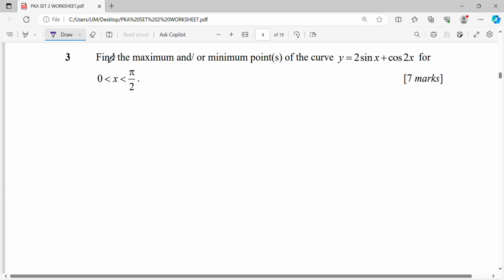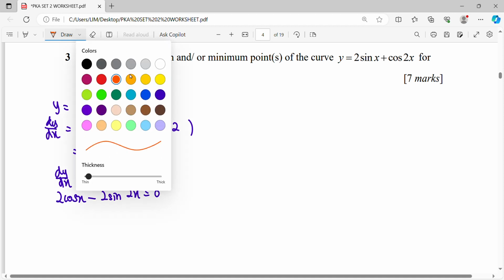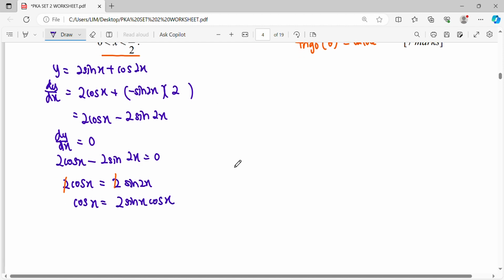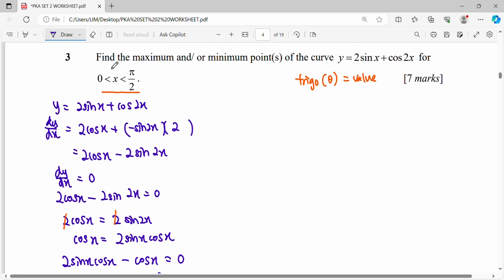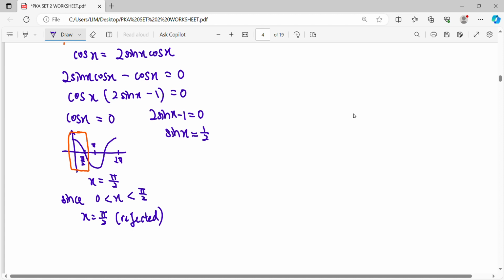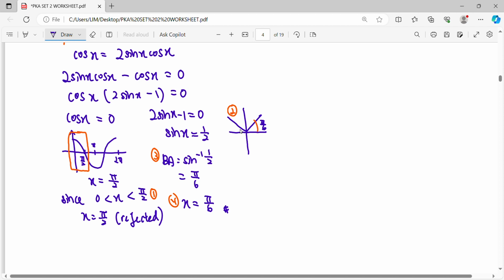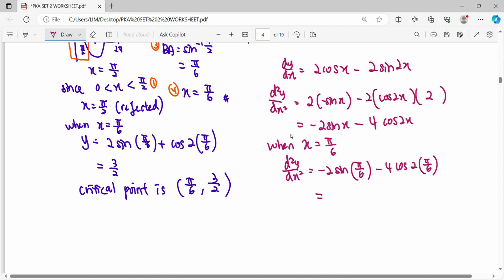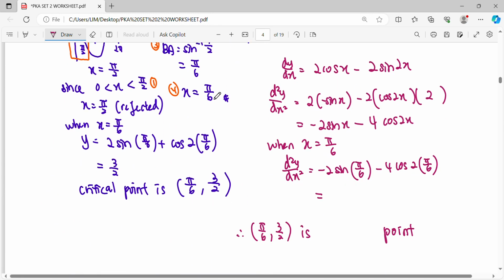2324 PKA2 QA3